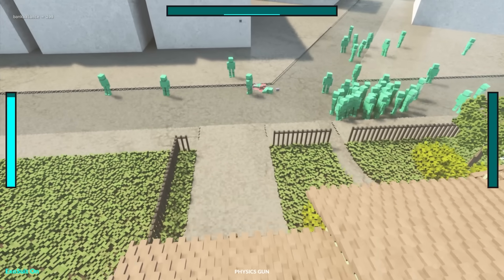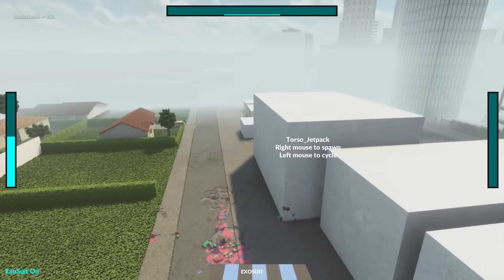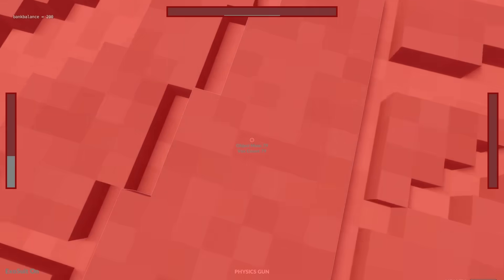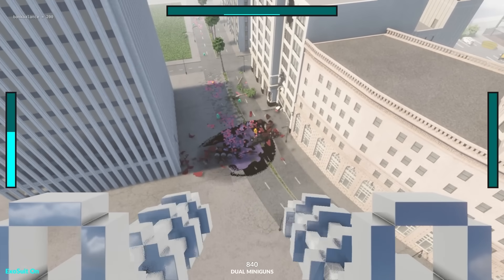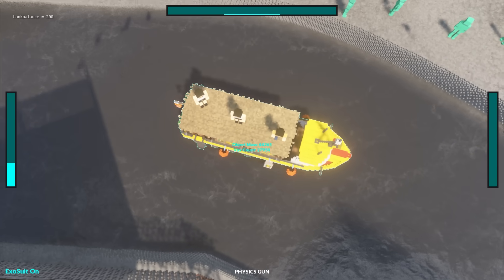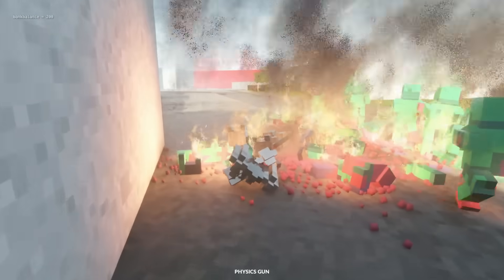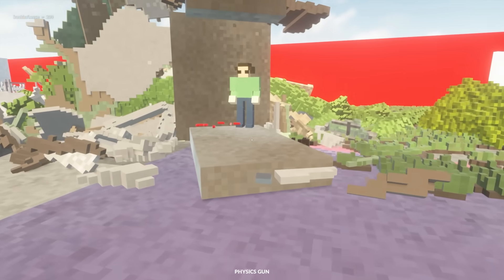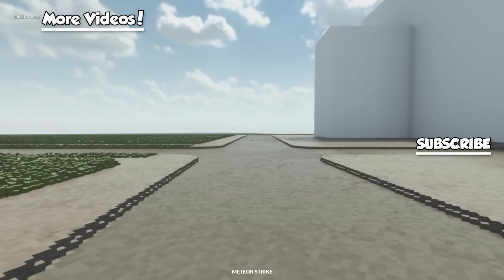ZOMBIE SURVIVAL IN IRON MAN SUIT! (Teardown)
Zombie survival in iron Man suit in Teardown gameplay. Can SpyCakes escape zombies while using an Iron Man like suit called the Exosuit? This is Teardown gameplay featuring destruction and zombie survival!

About Teardown

Prepare for the perfect heist in this destruction simulator game with fully destructible sandbox world. Use vehicles to destroy buildings, the sandbox world or find other creative ways to your advantage for complete destruction physics. Now including mods for planes, ragdoll characters and more!